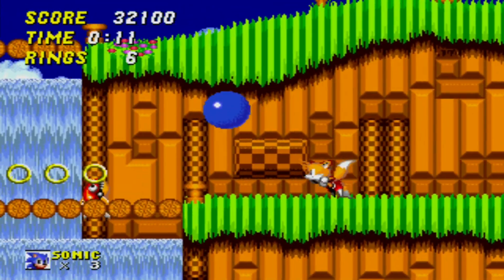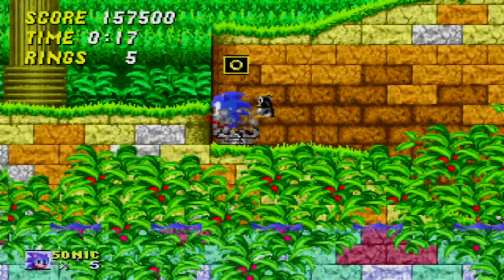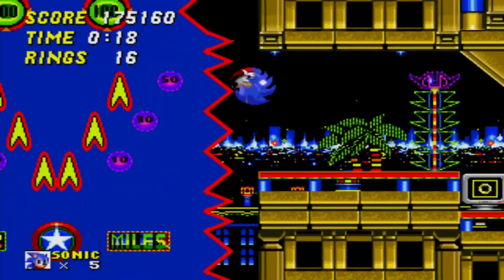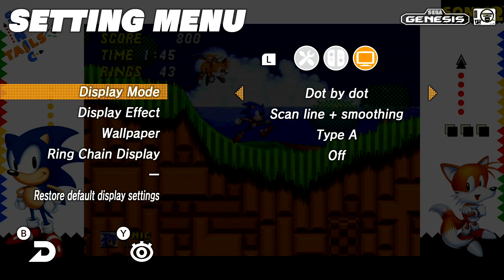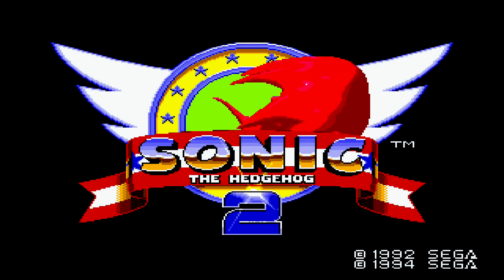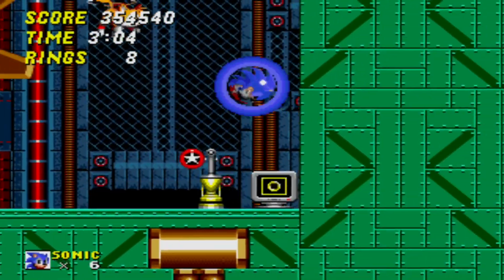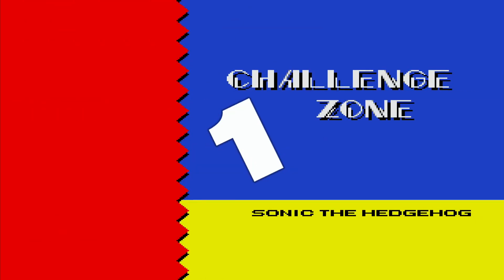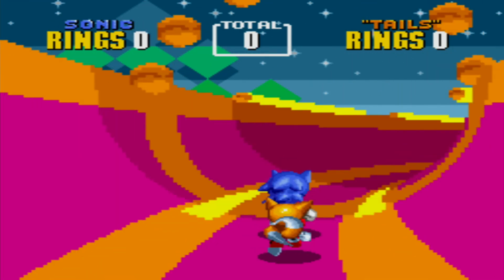Sega AGES: Sonic The Hedgehog 2 | Nintendo Switch Review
IT IS TIME!

Time to review Sonic 2 for the Nintendo Switch.

yes, the blue blur is back and this time it's loaded with extra features.